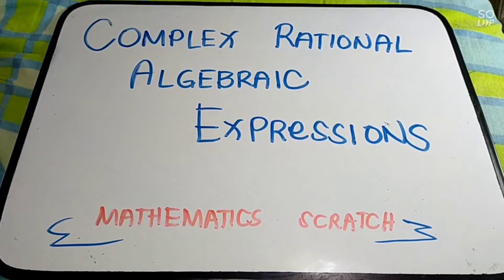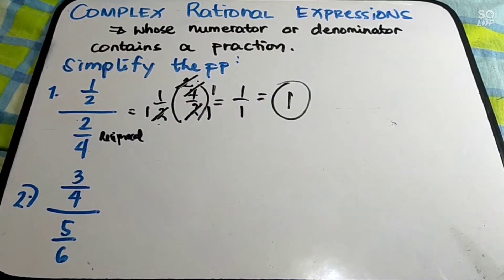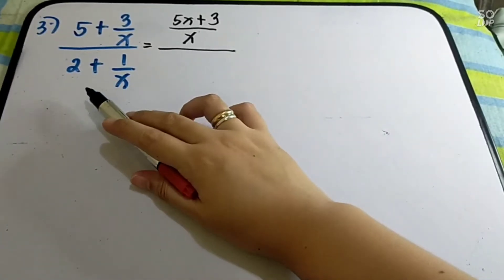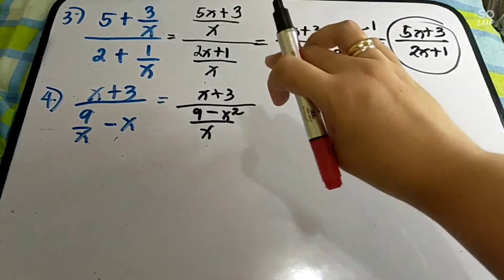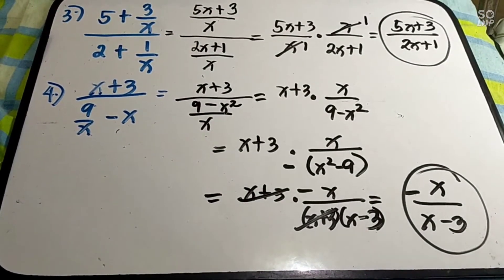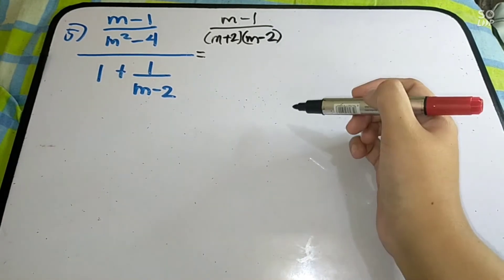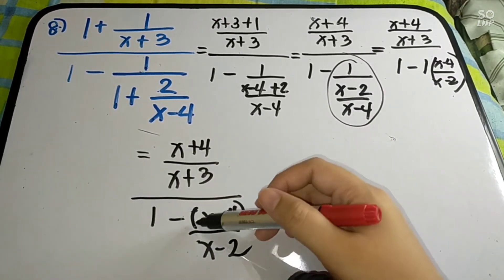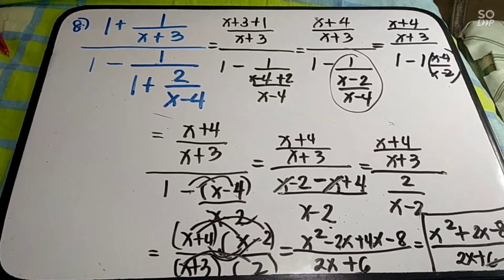COMPLEX RATIONAL ALGEBRAIC EXPRESSION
SIMPLIFYING complex rational Algebraic expressions